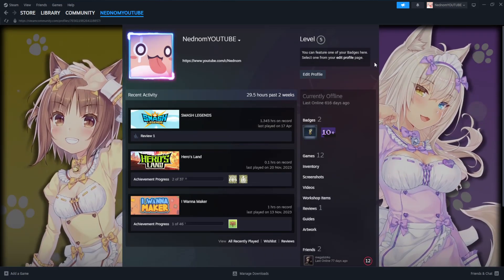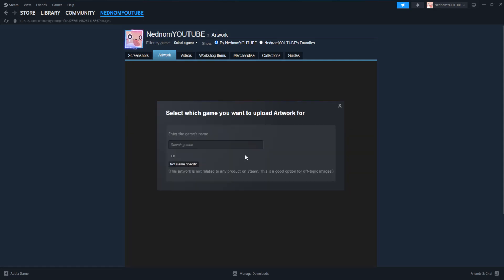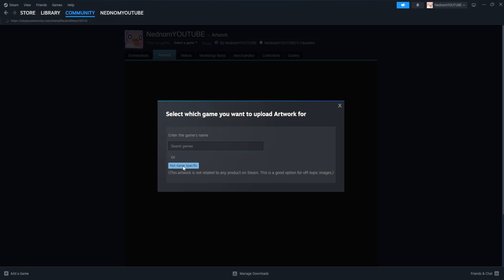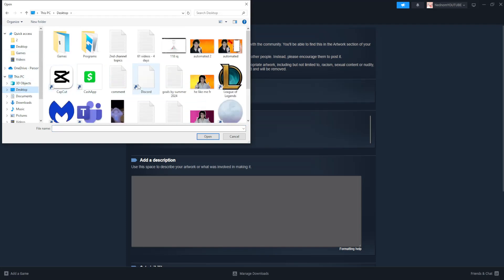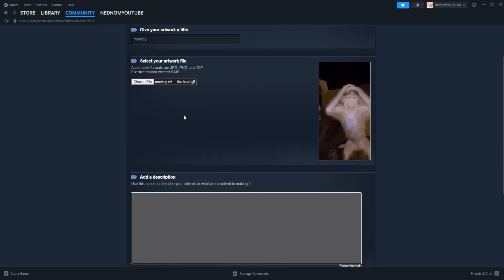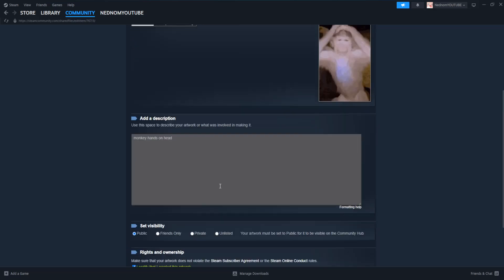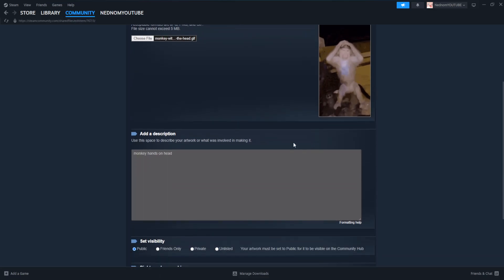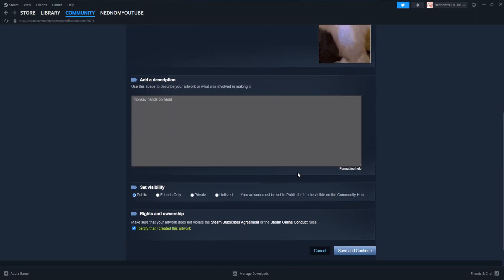How To Add Gif To Profile In Steam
In this video I show you how to add gif to profile in Steam. If you want to learn how to add gifs to your Steam profile then this is the tutorial for you.